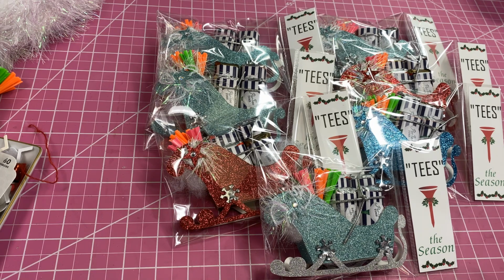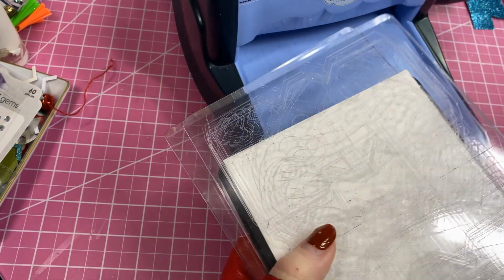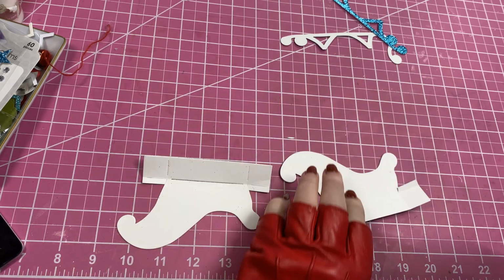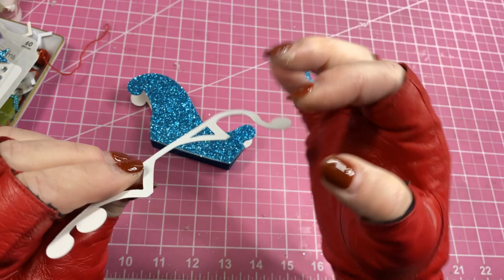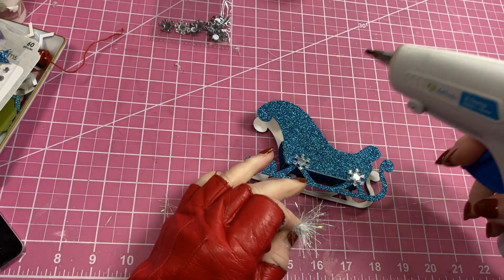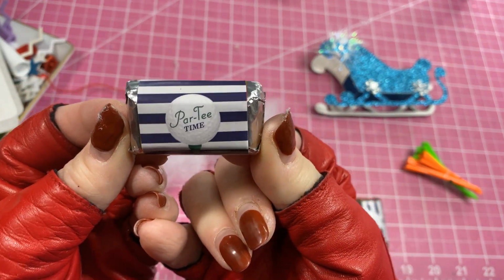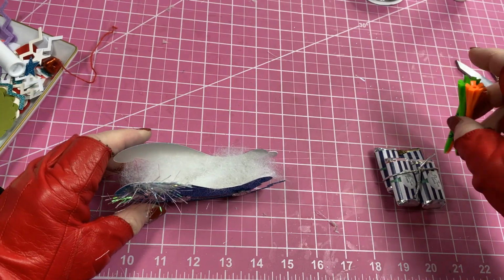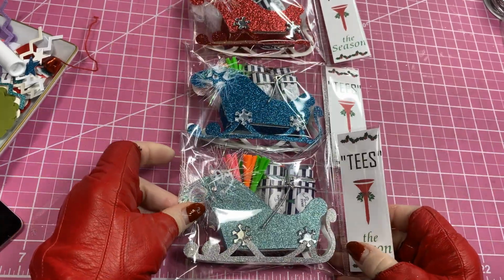Craft Fair Golf Themed Sleighs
Using the BIGZ Sizzix die to make this adorable sleigh filled with golf goodies.  Great for your Craft Fair, a favor or stocking stuffer!  Enjoy!